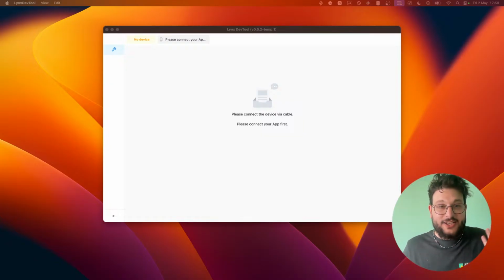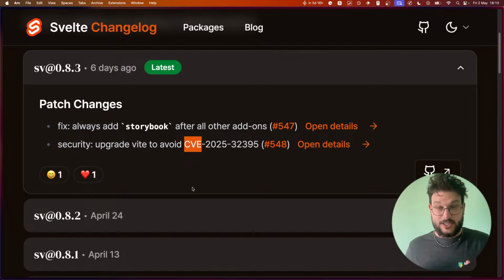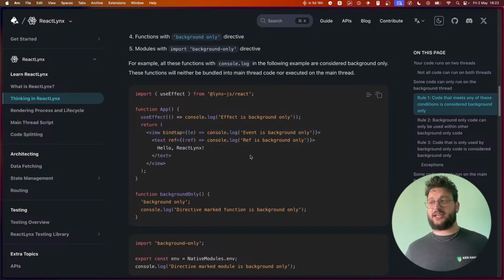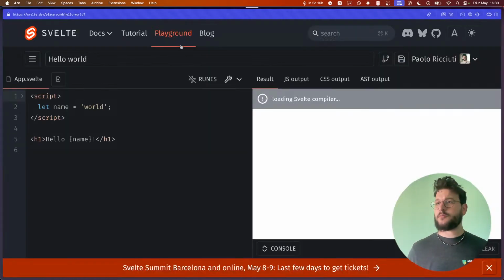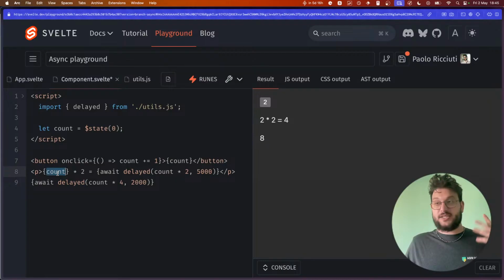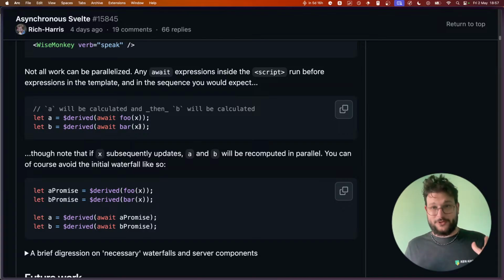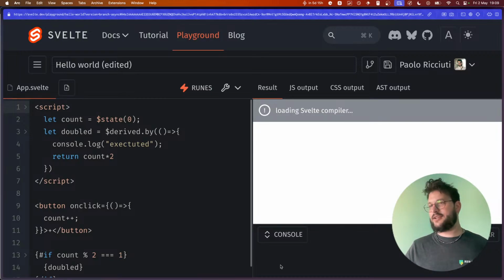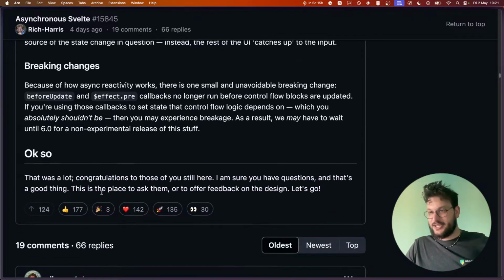This Week in Svelte, Ep. 102 — Changelog, Svelte+Lynx, Async Svelte